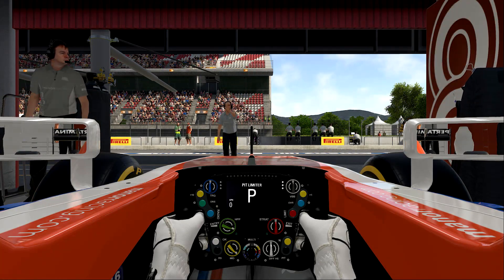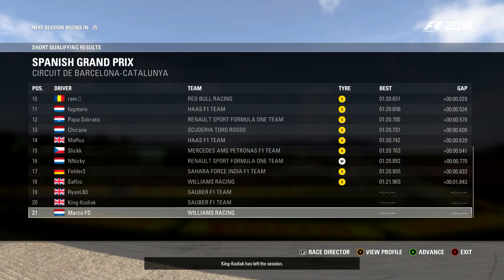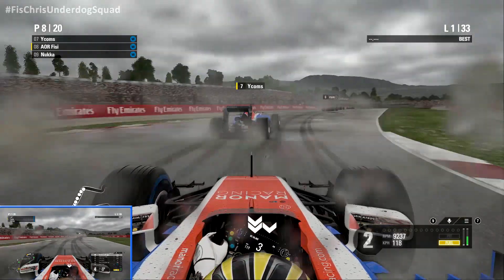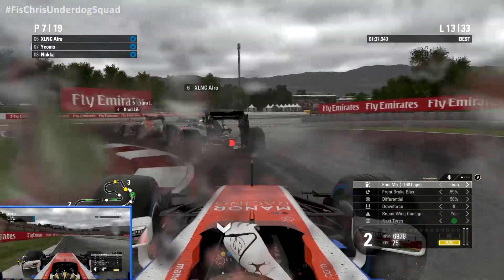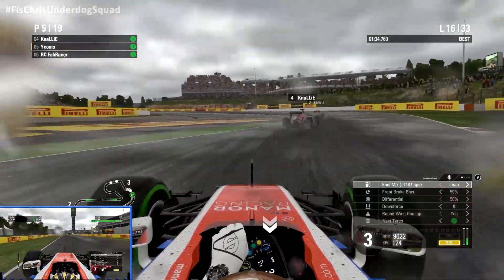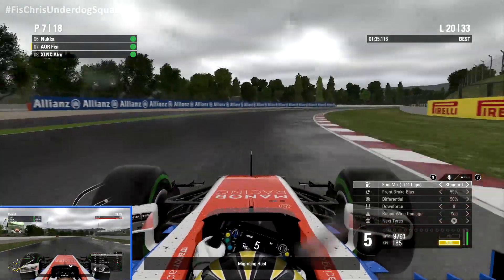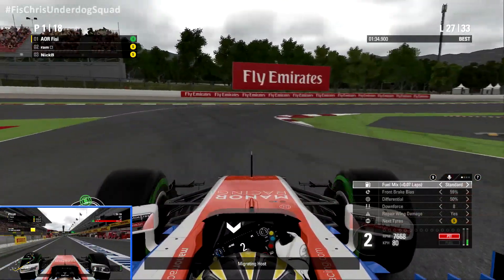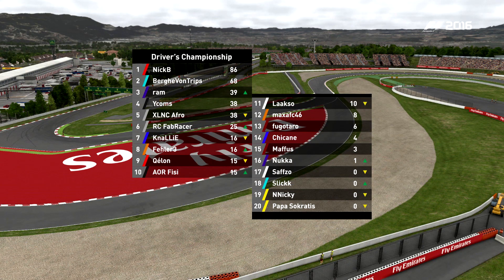F1 2016 | AOR PC Split 1: FisChris Highlights - Round 4 - Spain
F1 2016 Online League Race! AOR Season 13 - PC Split 1 League - Round 4 in Spain (Catalunya). Team Manor POV highlights from Fisi & Ycoms!

Car performance on equal, all driving assists turned off.